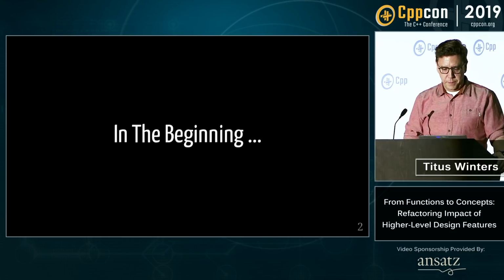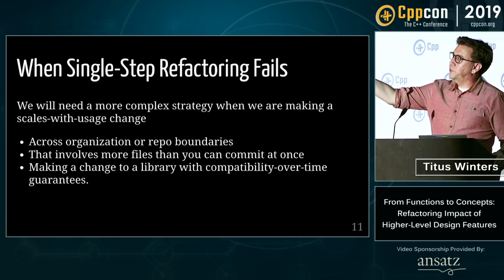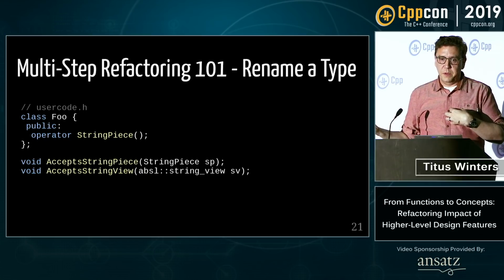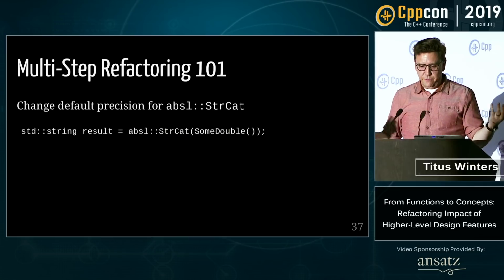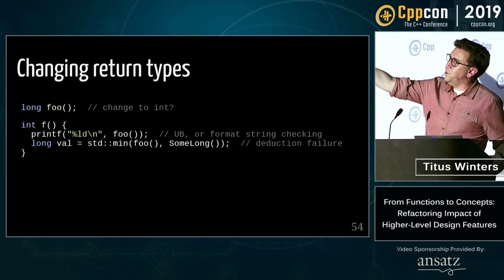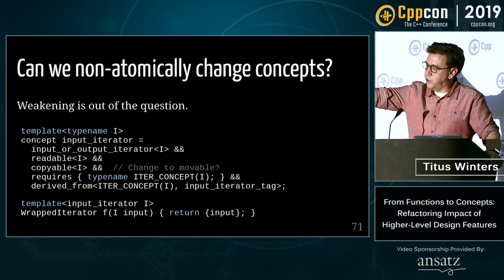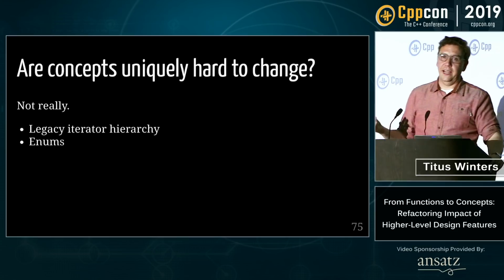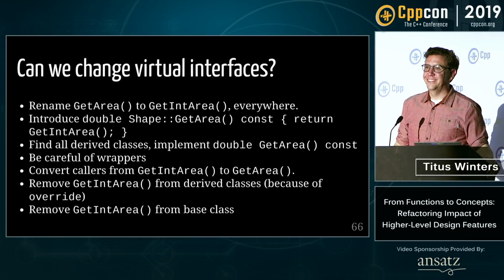Maintainability and Refactoring Impact of Higher-Level Design Features - Titus Winters - CppCon 2019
Maintainability and Refactoring Impact of Higher-Level Design Features

Higher levels of abstraction are useful for building things out of, but also have a higher cognitive and maintenance cost. That is, it's a lot easier to refactor a function than it is to change a type, and similarly easier to deal with a single concrete type than a class template, or a Concept, or a meta-Concept ... In this talk I'll present example strategies for refactoring the interface of functions, classes, and class templates. I'll also discuss how the recent addition of Concepts and the proposals for even-more-abstract features affect long-term refactoring in C++. If you're interested in refactoring and it isn't immediately clear that a Concept published in a library can never change, this talk is for you.

Titus Winters

Titus Winters has spent the past 6 years working on Google's core C++ libraries. He's particularly interested in issues of large scale software engineer and codebase maintenance: how do we keep a codebase of over 100M lines of code consistent and flexible for the next decade? Along the way he has helped Google teams pioneer techniques to perform automated code transformations on a massive scale, and helps maintain the Google C++ Style Guide.